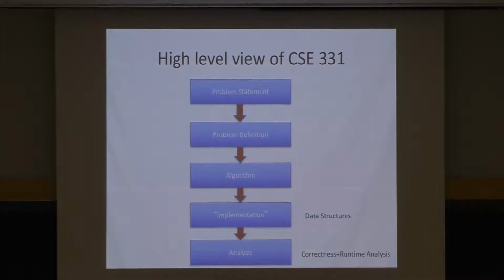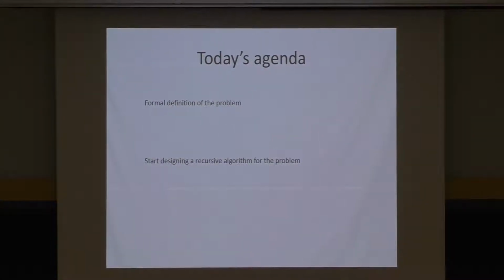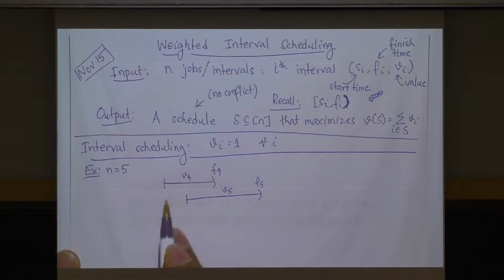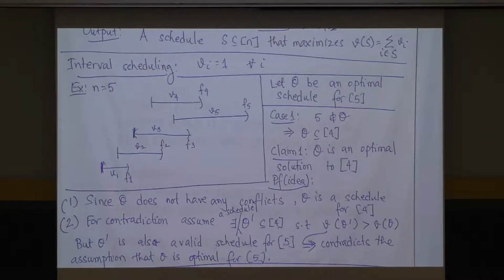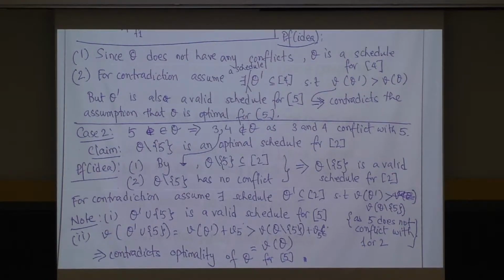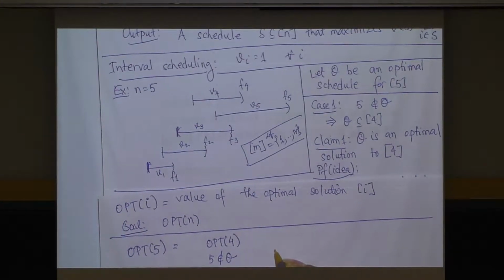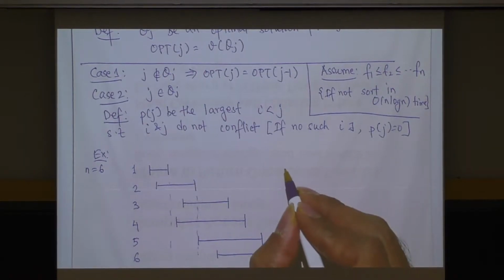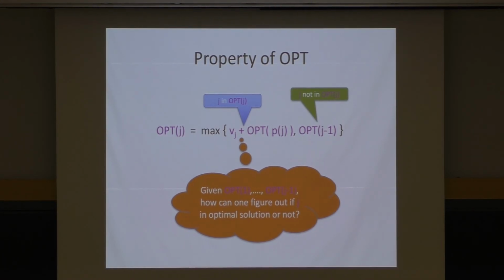11/15/2017: Weighted Interval Scheduling